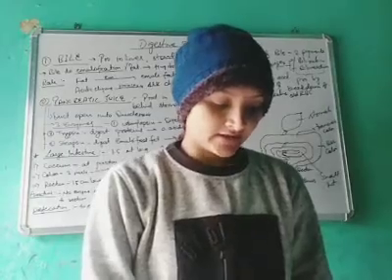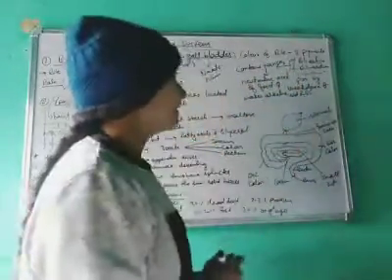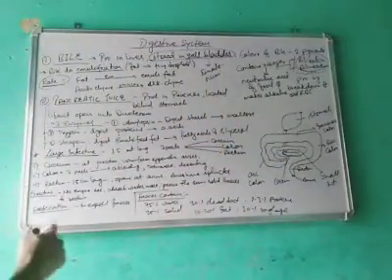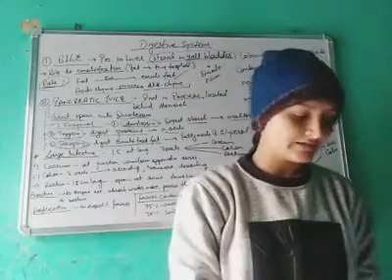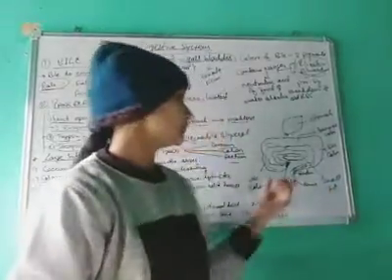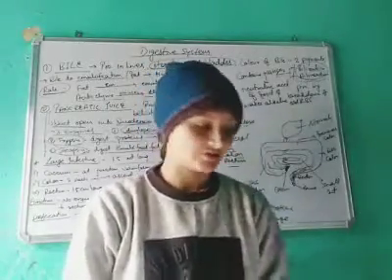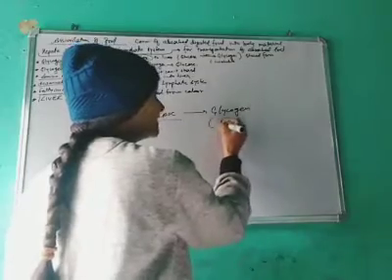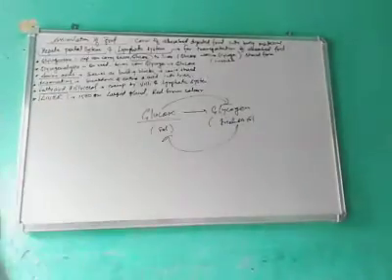Class 9 biology DIGESTIVE SYSTEM (part - 3)